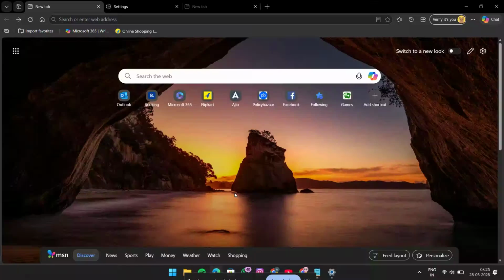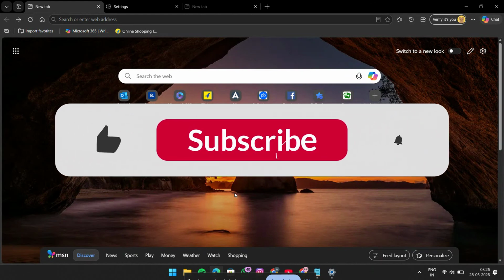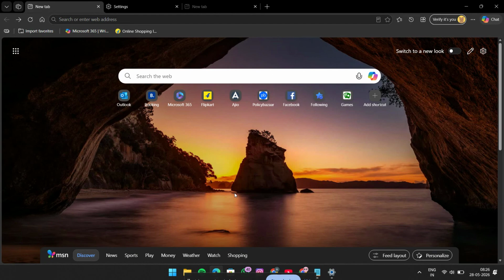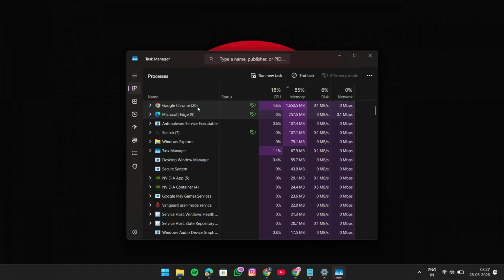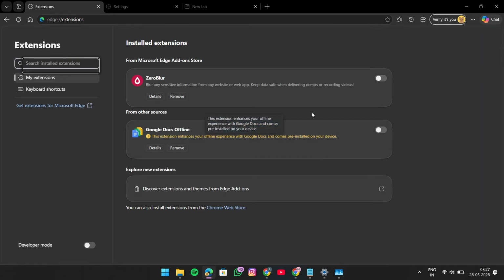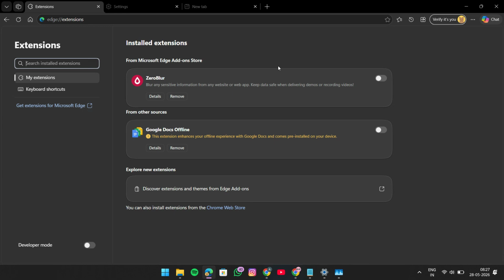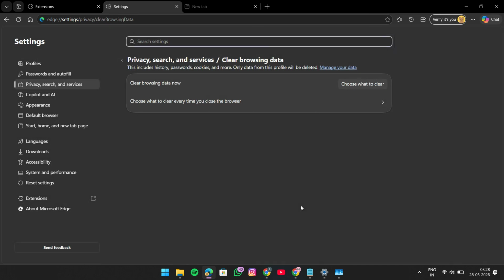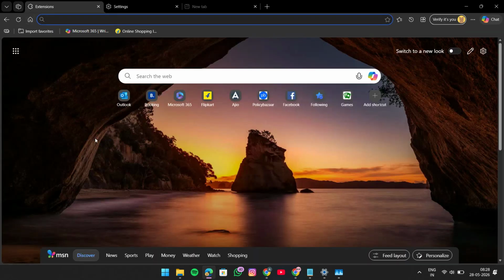How To Fix Microsoft Edge Hangs Freezes Crashes (Easy Guide)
Learn how to fix Microsoft Edge when it hangs, freezes, or crashes with three quick troubleshooting steps.
This easy guide shows how to end Edge in Task Manager, disable extensions, and clear cookies and cache for better performance.

🕚Timestamps:
0:00 Intro
0:22 End Microsoft Edge In Task Manager
0:47 Disable All Extensions
1:18 Clear Cookies And Cache
1:48 Why These Fixes Work
2:10 Outro

✍️What You'll Learn In This Video:
• How To End Microsoft Edge In Task Manager
• How To Fix Microsoft Edge Freezing And Crashing Issues
• How To Troubleshoot Slow Or Unresponsive Browser Problems

💡Pro Tips:
• Restart Edge after each fix to test which step solved the issue.
• Re-enable extensions one at a time to find the one causing the crash.
• Clear cache regularly if Edge feels sluggish or loads pages incorrectly.
• Keep Microsoft Edge updated to reduce bugs and stability issues.